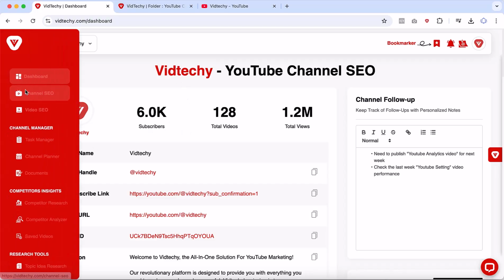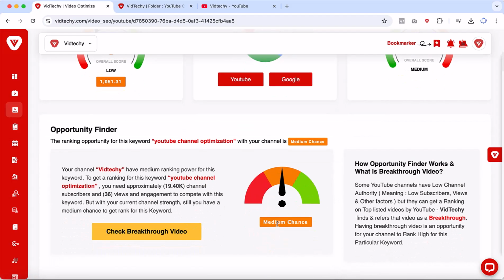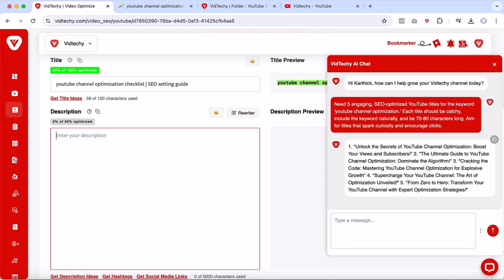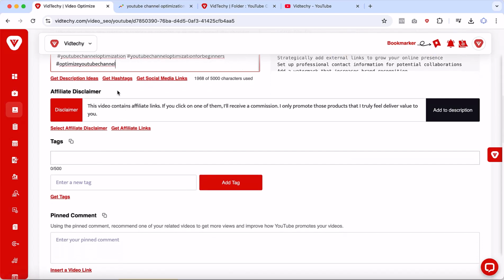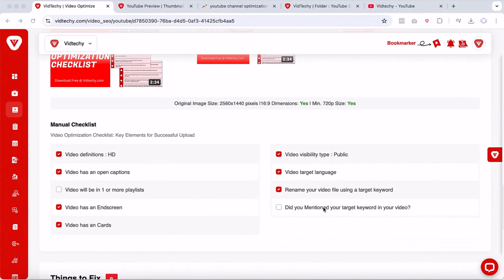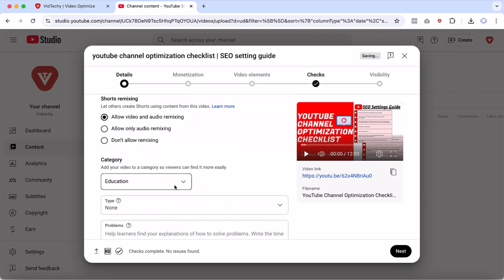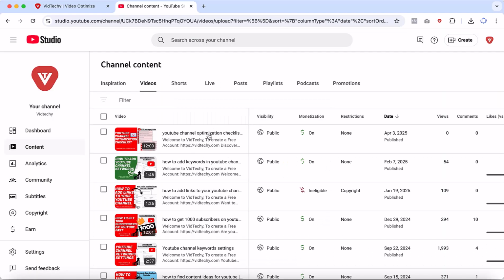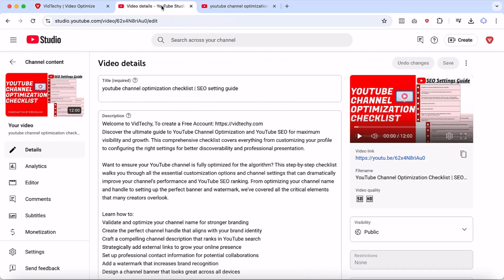how to optimize video on youtube | Youtube SEO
Learn the complete process of how to optimize video on YouTube for better rankings using VidTechy. In this step-by-step tutorial, I'll show you my exact workflow for Youtube SEO success.

In this practical demonstration, I'll walk you through:
✅ Finding the perfect keywords that rank on both YouTube AND Google
✅ Analyzing keyword competition and search volume
✅ Creating SEO-optimized titles that attract clicks
✅ Crafting strategic video descriptions
✅ Selecting the right tags for maximum visibility
✅ Using hashtags effectively (without overdoing it)
✅ Creating thumbnails that stand out from competitors
✅ Setting up end screens and cards properly
✅ Using pinned comments strategically
✅ The complete video upload process with all optimization steps

Watch as I demonstrate the entire process with VidTechy, from keyword research to uploading an optimized video that's ready to rank.

Team VidTechy